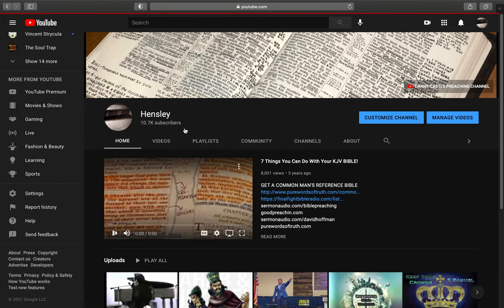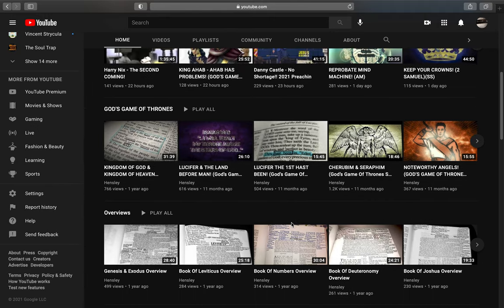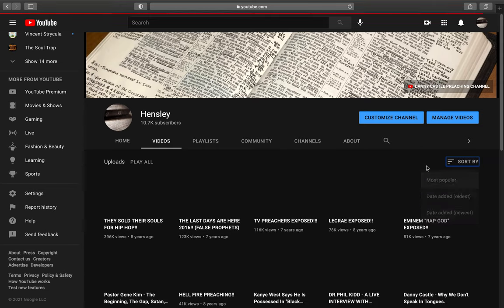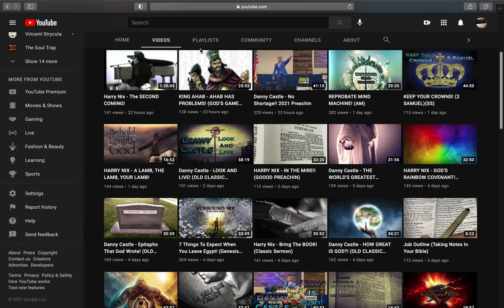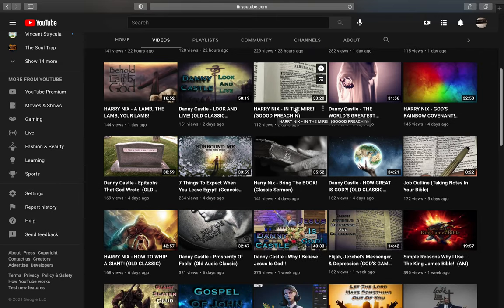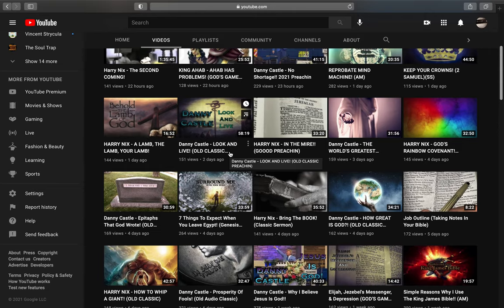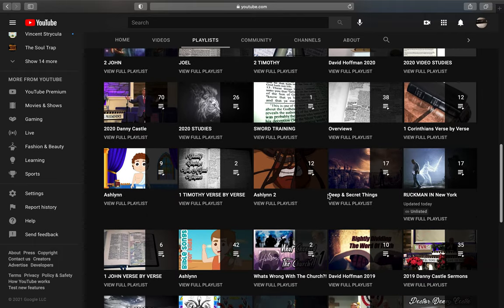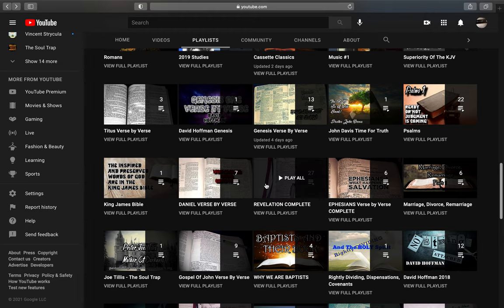USE ANY VIDEO ON MY CHANNEL! TAKE THEM ALL!